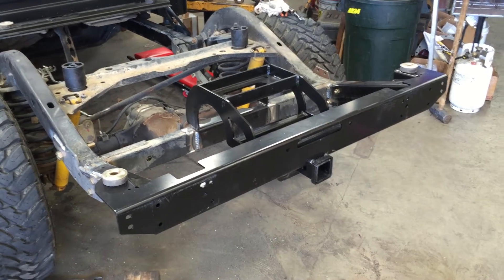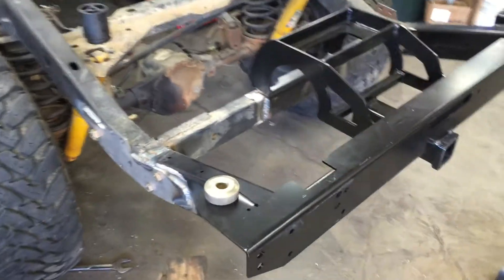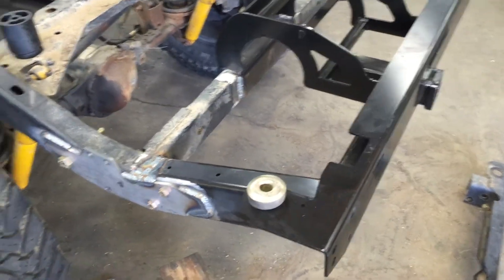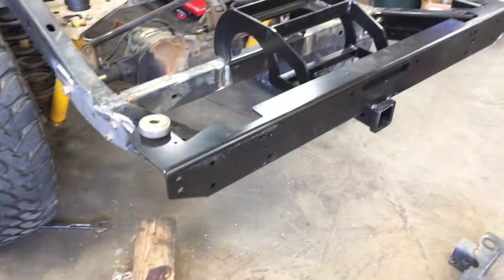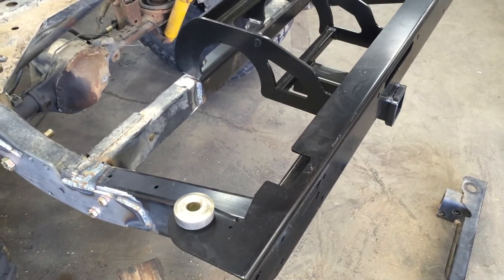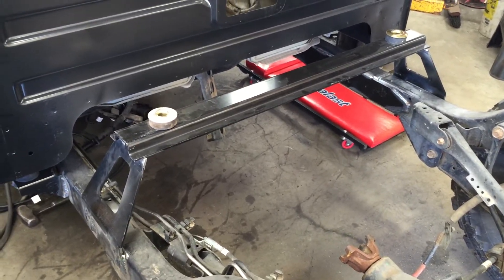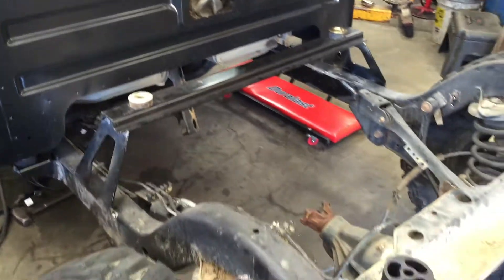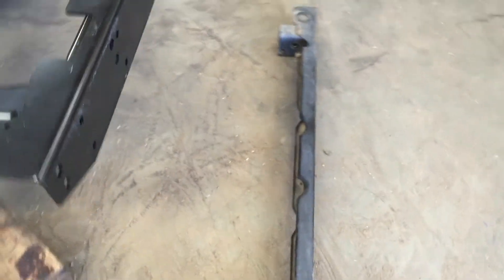Jeep LJ Brute frame mode, rear half of the frame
We had to cut out 5 inches of the rear frame